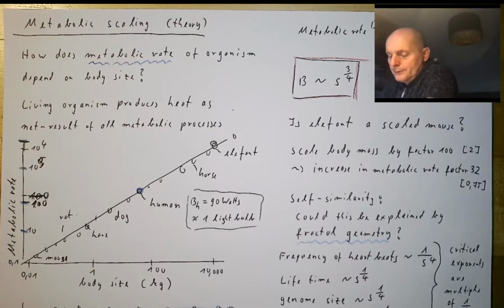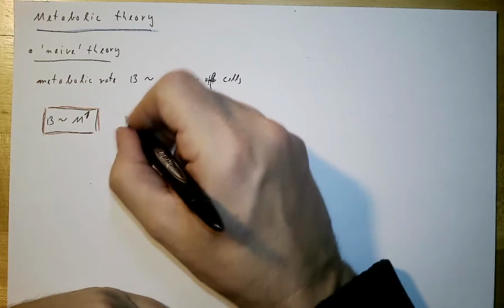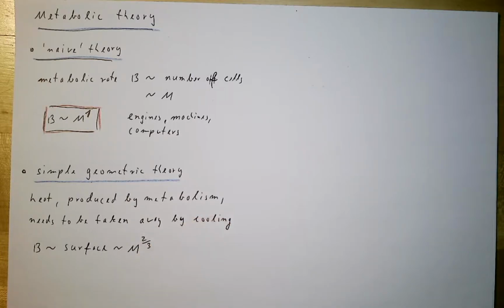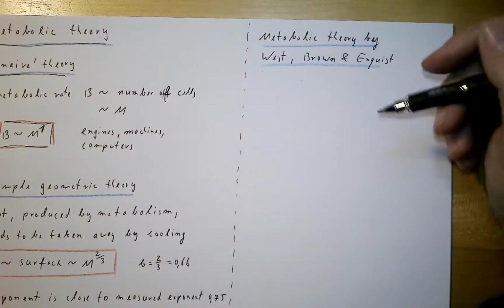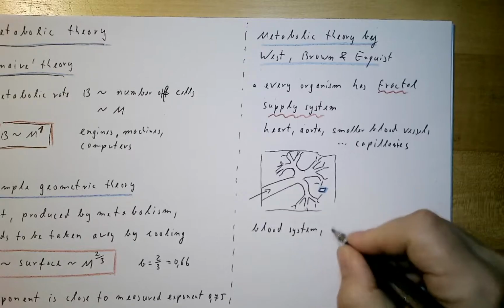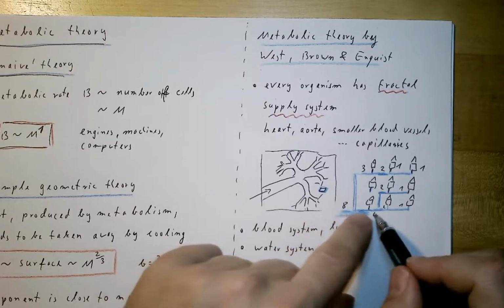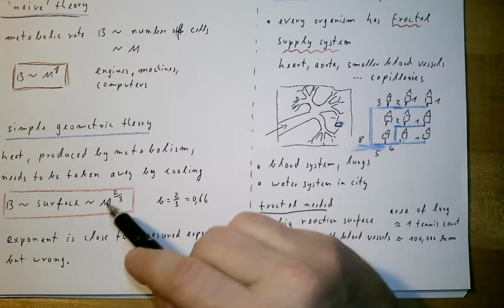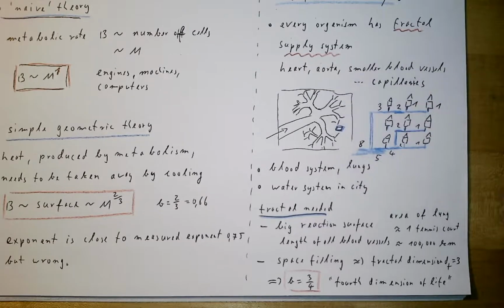Advanced mathematical modelling, part 58: metabolic theory and fractal supply networks